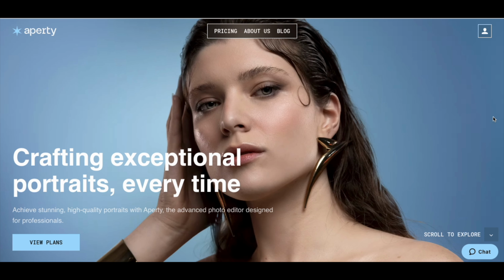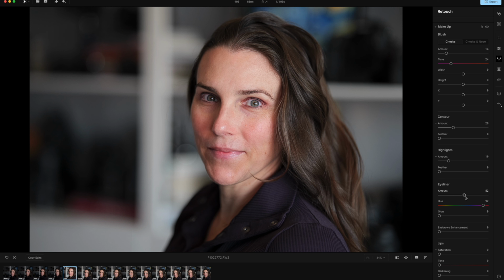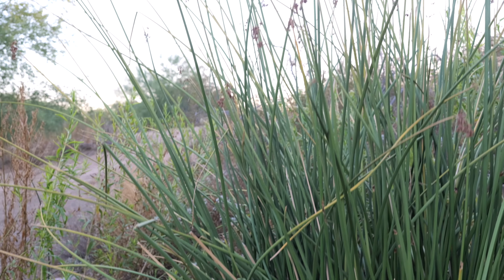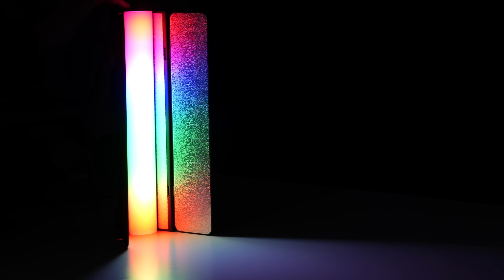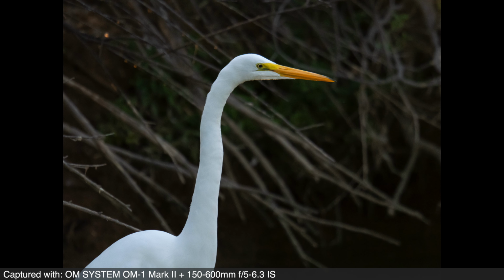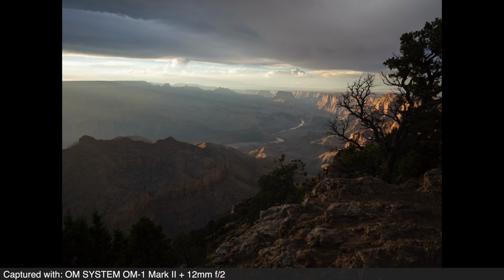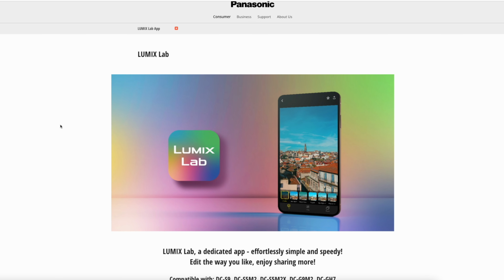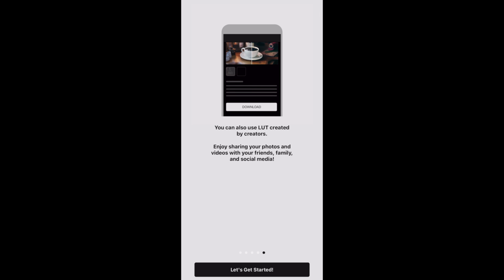Holiday Gifts that Photographers will Love! November 2024 Edition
Thank you to the sponsors of this video - Skylum, Zhiyun, OM SYSTEM and LUMIX! Find links to everything below…

OM SYSTEM
BLACK FRIDAY PRICING IS HERE! Save big on OM SYSTEM gear this holiday season!

LUMIX
The S5II body is currently $300 off and customers can Bundle & Save up to $700 when they add and additional S Series lenses to their purchase. Limit 1 lens. Offer valid thru 12/28.
The S5II with S 20-60mm Lens kit is currently $500 off and customers can Bundle & Save up to $700 when they add and additional S Series lenses to their purchase. Limit 1 additional lens. Offer valid thru 12/28.

A camera is nothing without understanding the fundamentals of photography! You can find my complete photography courses

*exclusions apply, expires September 30, 2024
Inergy- Use “SNAPCHICK” at checkout to save on Inergy products

Hi! We're Leigh and Raymond - the team behind "TheSnapChick." Our channel is about photography as an art form and as a lifestyle, with a healthy dose of technology thrown in. Here’s what you’ll see… adventures, techniques, creativity, the photography process, photo shoots from concept to finished product, photography gear reviews, gadget reviews, art topics, photography basics, modeling and general fun!